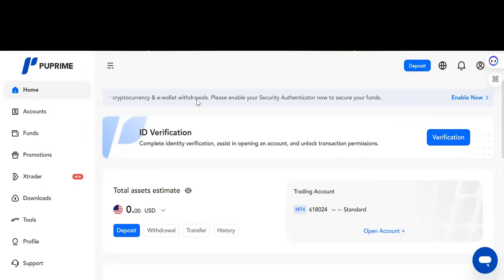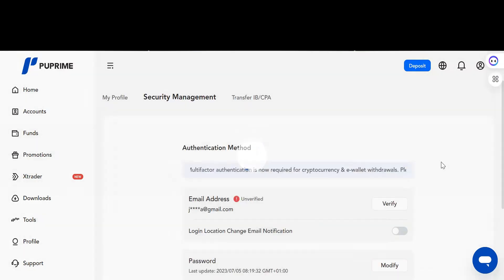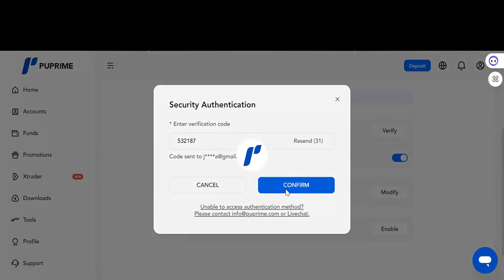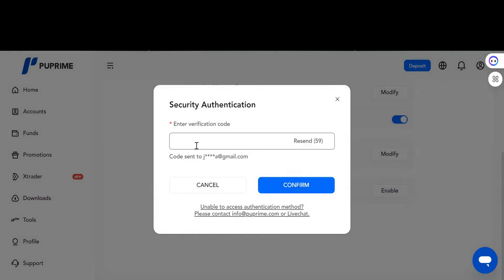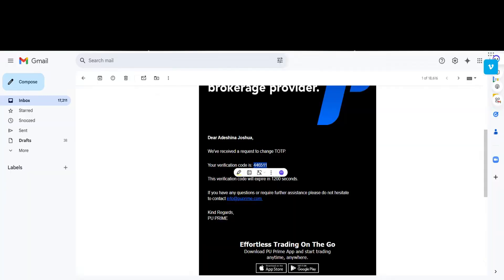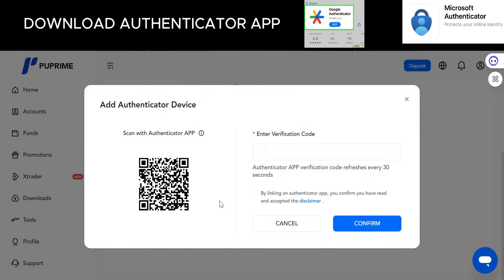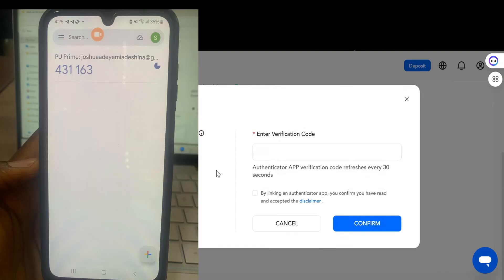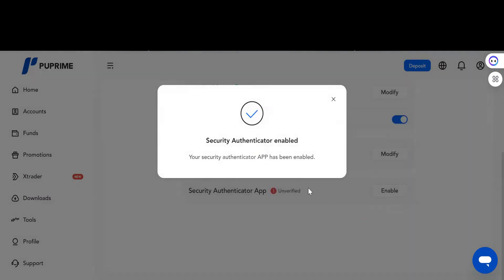How to Setup Security Authenticator on PU Prime Portal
To set up a security authenticator on the PU Prime portal, download and install Google Authenticator or Microsoft Authenticator, then scan the QR code or enter the setup key provided within the PU Prime portal, and finally, insert the verification code from the app to complete the linking.
Here's a more detailed breakdown:
1. Choose and Install an Authenticator App:
Download either Google Authenticator or Microsoft Authenticator from the Google Play Store (Android) or App Store (iOS).
If you don't have access to those stores, you can use the Google Authenticator mini program on Wechat.
2. Access Security Settings on PU Prime:
Log into your PU Prime account.
Navigate to the security settings or account settings section.
Look for an option related to "Security Authenticator" or "Two-Factor Authentication".
3. Enable and Scan the QR Code:
Select "Enable" or "Set up" to initiate the authenticator app linking process.
The PU Prime portal will display a QR code or a setup key.
Open your authenticator app and use the in-app camera to scan the QR code or enter the setup key manually.
4. Verify with the Authenticator App:
The authenticator app will generate a six-digit verification code.
Enter this code into the PU Prime portal.
Confirm the authenticator app linking by ticking to accept the disclaimer.
5. Additional Notes:
Clients without Google Play Store or Apple App Store can use authenticators to proceed with withdrawals within their account, by using the Google Authenticator mini program on Wechat.
Make sure to keep your authenticator app and device secure as it will be required for future logins and transactions.